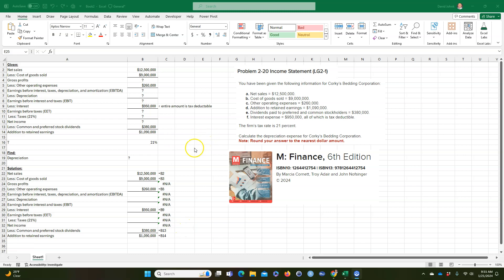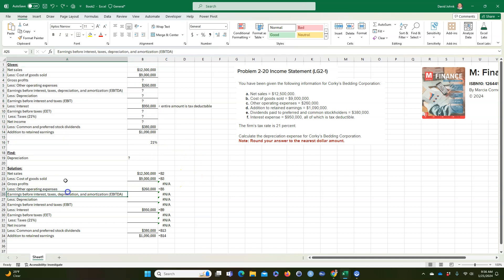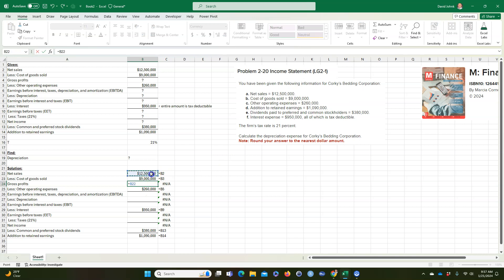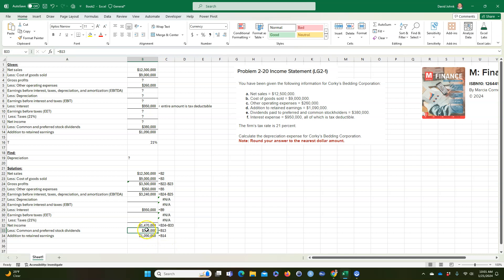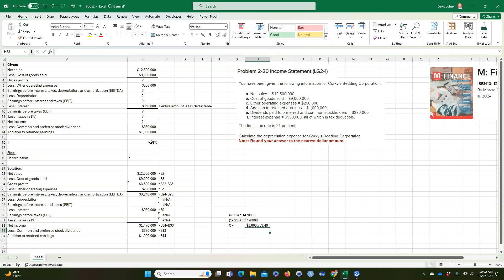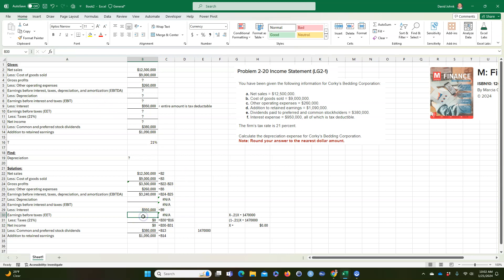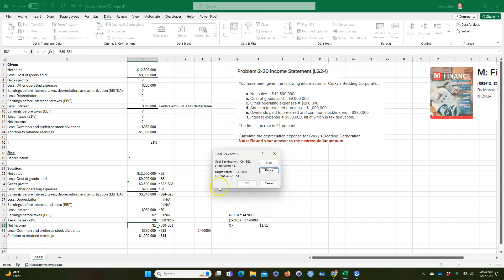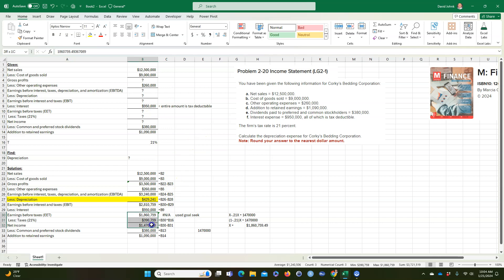Income statement calculations in Excel. Demonstrates Excel goal seek as an algebra alterative.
Financial Income statement calculations in Excel.

It involves calculating various financial metrics such as gross profits, EBITDA, Net Income, EBT, and Depreciation expense.

0:00 Intro
0:30 Problem intro
1:40 Calculate gross profits
1:50 Calculate EBITDA
2:30 Solve for Net Income
2:45 Solve for EBT using algebra
3:40 Solve for EBT using Excel Goal Seek
5:44 Solve for Depreciation expense